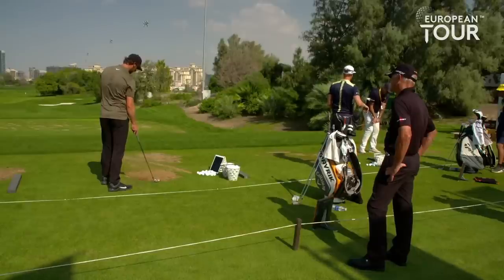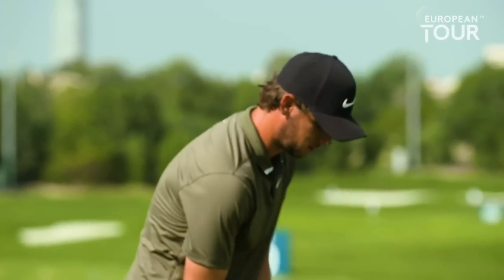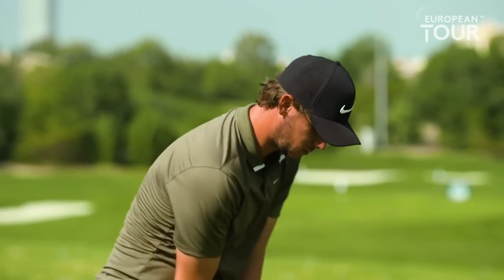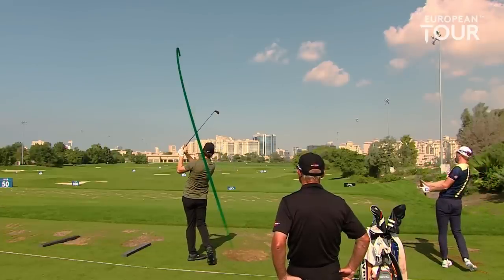Transition & Delivery Position [Fade or Draw] 👇Read More👇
Pete Cowen's Key Drill [0.58s] Thomas Pieter's "Legs are Crossed" into the backswing, and when he transitions lowering / accelerating the hands, arms and club down to the delivery position pushing pressure down through the legs, he then steps to pressure the ground and swing through 👇👇👇

Try it out guys :-) watch out how fast he brings the hands, arms and club down "But Not With Body Rotation or Gravity Alone" as you are led to believe, look how his hips and shoulders are square at the delivery position point half way down.

This is a great video from European Tour showing Cowen and Pieter's crossed legs drill working on pressuring the ground and getting the club down in the ideal delivery position so the arms can match up with the body rotation.

Your body works like a Piston, it must go down / lower before and during transition, before you pull the club down, this is to help you harness the forces of the swing. (Check out why in my Balance point Videos below) If you dont lower and pull the club down, you will come over the top and cast / release too early...

1) Lowering your body is key for harnessing the forces you generate in your swing, it stabilises your body (Pressure the Ground) and allows you to twist your hips much easier and efficiently. It also gives you time to get the club down to the ideal delivery position so the arms can sync up with the body rotation.

2) The ground pushes you back up (For every action there is an equal and opposite reaction) although you will feel uncomfortable lowering, dont worry your central nervous system will do all the calculations to prevent you from hitting the ground, if you let it and stay out of its way..! As the ground pushes back you can extend / jump up and twist transferring tremendous energy into the clubhead. As your body extends up, the clubhead releases down at the ball, this promotes the correct release and compression on the ball, which Pete describes and putting pressure on the ball.

Balance Point Video - The Reason Why you Must to lower your body.

If you haven't see it already check this amazing short recent find of Pete teaching here "Lower, then Turn"

And Pete's senior teaching pro Andy Carter, demonstrating the transition move that you can see Pete working on with Thomas Pieter's.

Some key 🗝️ references that have helped me over the past 20 years to put all my videos together in the simplest possible way, you should go and check out their work :-)

Chris Riddoch - Sports science professor and coach
Gabriele Wulf - Professor in the Department of Kinesiology
Rob Gray - Professor of Human Systems Engineering
Dave Tutelman - Professor Tutelman Research
Michael Neff - Director of Gears Golf 3D Motion Capture
Pete Cowen - PGA Tour Coach
Shaun Clement - Wisdom in Golf
Chuck Quinton - Rotary Swing Golf
Ernst Jones - Swing The Clubhead

Good Luck 🍀
Stuart
Founder